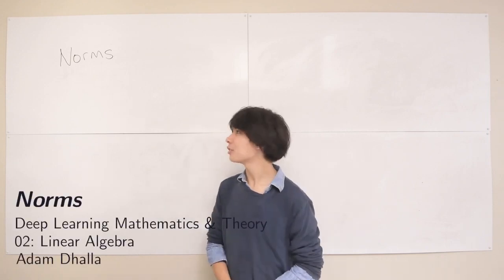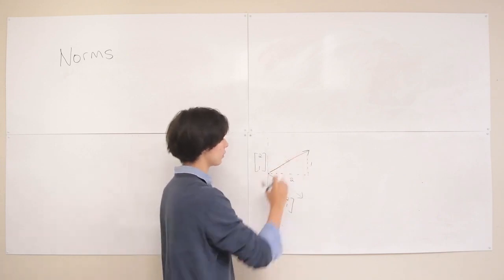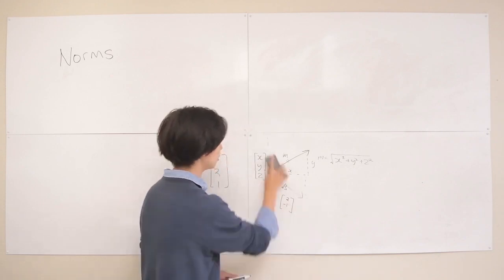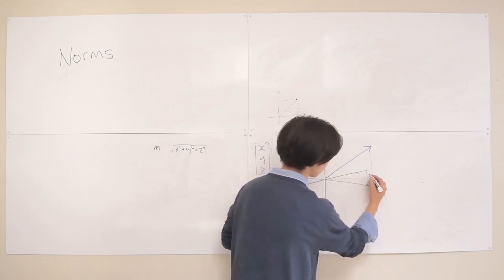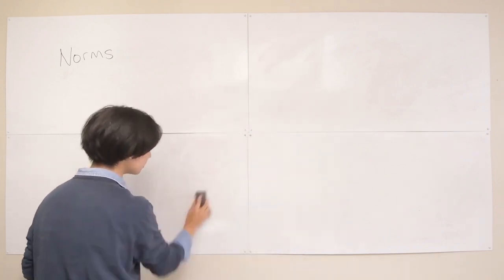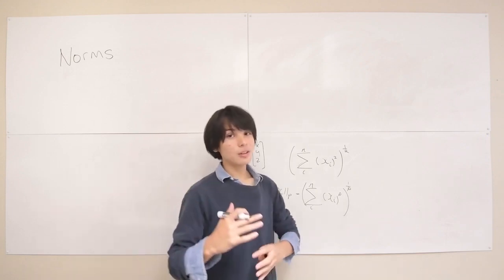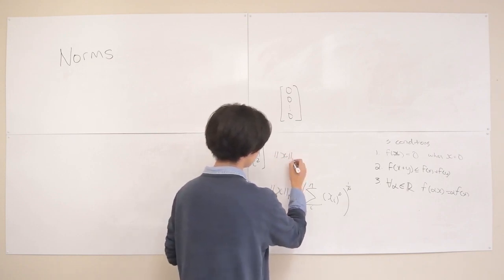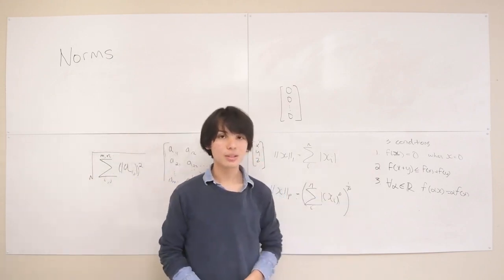2 5 Norms